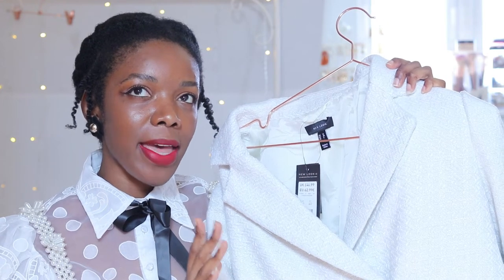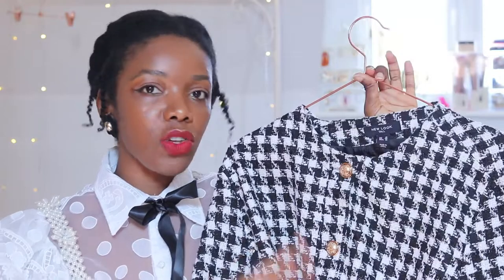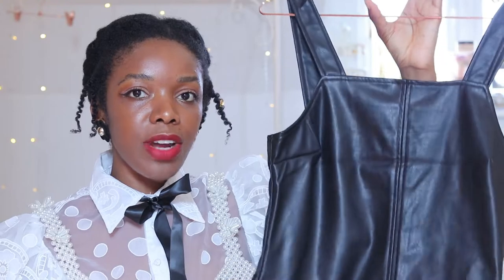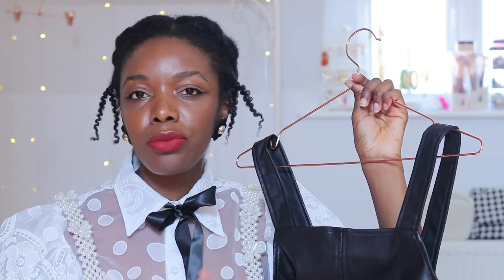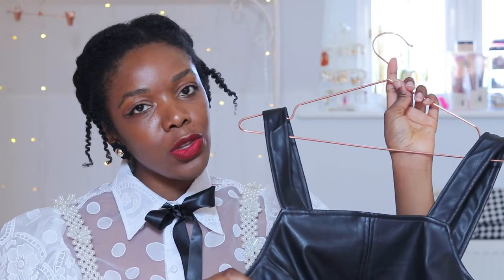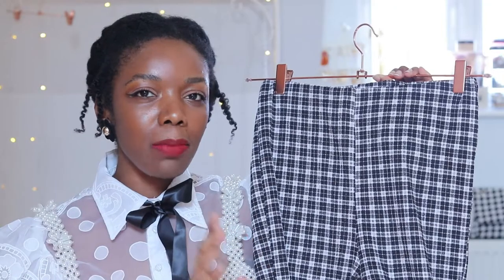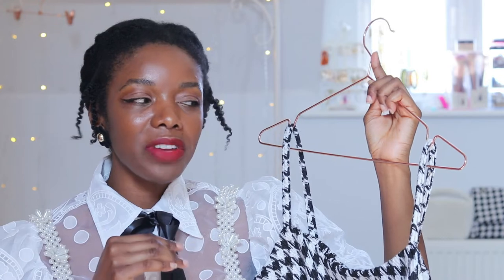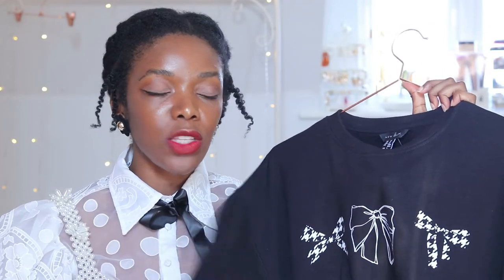AW2122 New Look Affordable Tall Friendly Monochrome Workwear Haul l She Walks Tall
Hi Guys!

So for this week's video I thought I'd do an affordable workwear haul, showing you some stylish pieces for your return to the office!

I'm 6ft tall, so a lot of pieces are from the tall section, but some are also available in the regular and petite sections if you're not a tall gal. Everything I bought is from New Look, so check out the links below - hope you enjoy!

Cream longline boucle military button blazer (very limited sizes!)

Tall black and white check trousers (limited sizes)